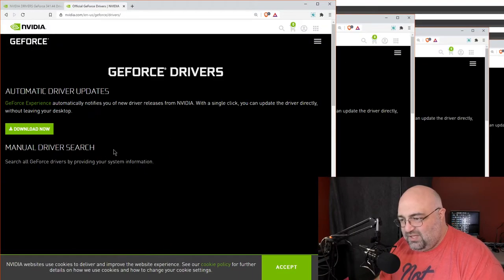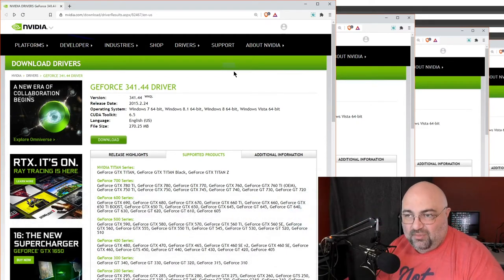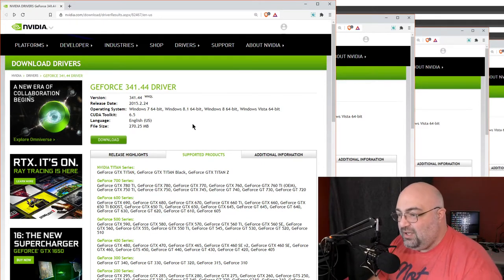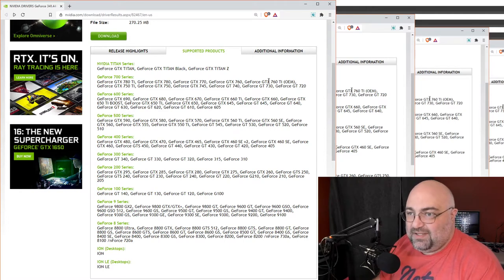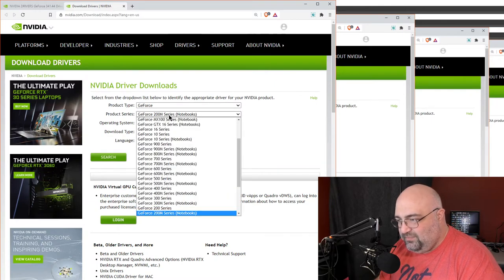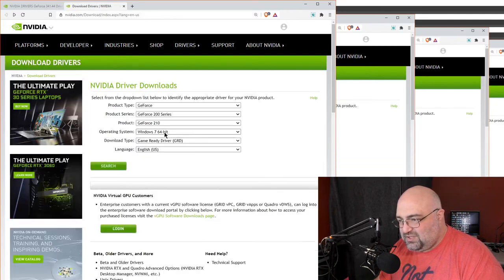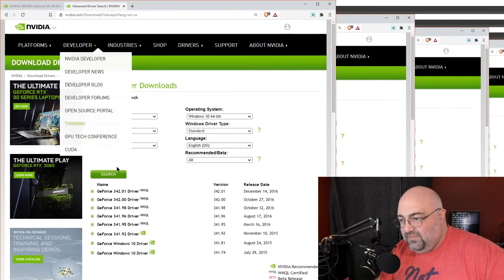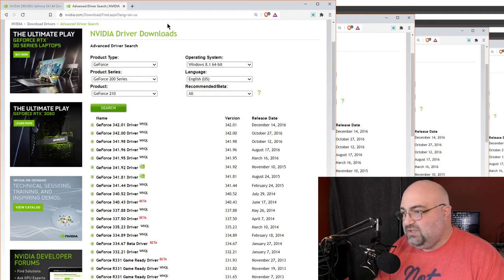FIX: Multiple Incompatible NVIDIA Cards on Windows 10 - GeForce 210 + GT 520 WORKING - Jody Bruchon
If you need more than 2-3 displays, you'll need multiple graphics cards, and you might end up with cards that are several GPU generations apart. Unfortunately, NVIDIA drivers all use the same file name, so older and newer ones can't coexist. It's basically impossible to use a GeForce GT/GTX 8000, 9000, 200, 300, or 400 series card with a GeForce GT/GTX 500, 600, 700, or TITAN series card if you use the drivers that NVIDIA gives you. However, if you go to the "Beta and older drivers" link and pick Windows 8.1 as your OS, you can find some magical drivers that support a HUGE range of NVIDIA cards, from the ancient 8600 all the way up to TITAN cards. NVIDIA Game Ready Driver 341.44 seems to be the magic driver that allows multiple NVIDIA GPUs to coexist.